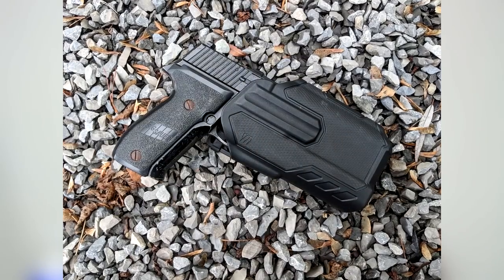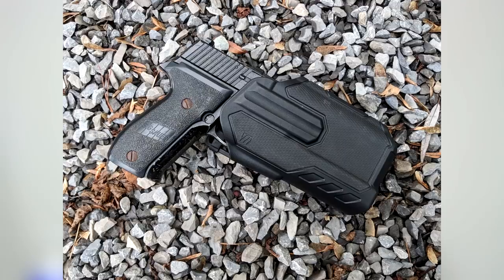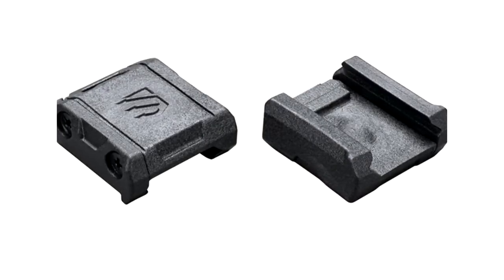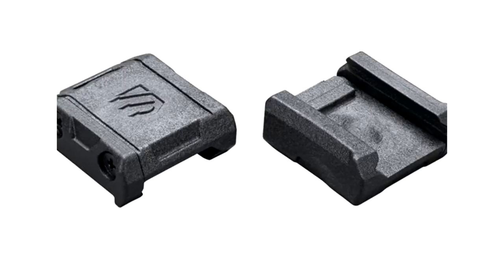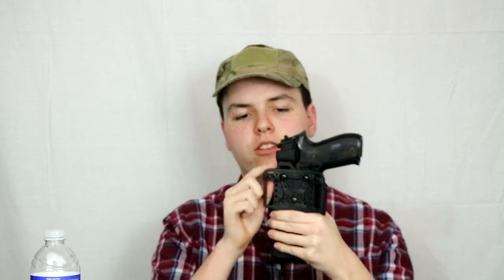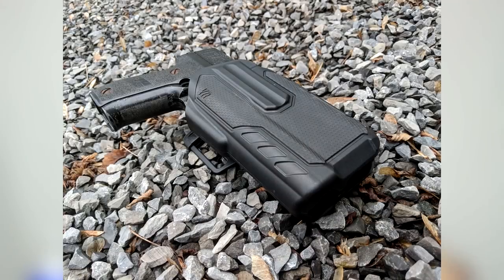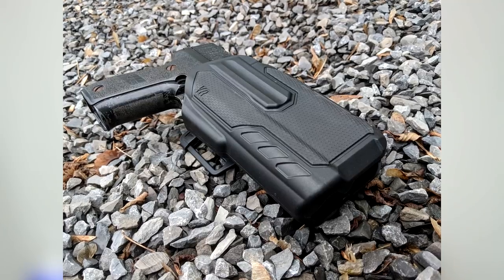The BEST Holster for Airsoft? | Blackhawk! Omnivore Review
TLR1 Holster
Non-Light Holster
Surefire X300U
StreamLight TRL 1

Today we'll be taking a look at the Blackhawk Omnivore, the holster I believe to be the best for airsofters!